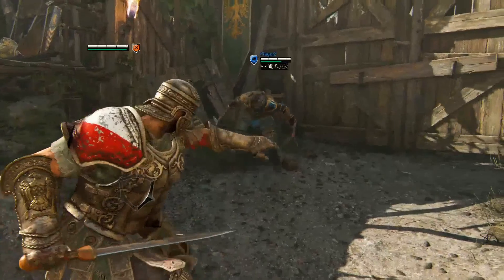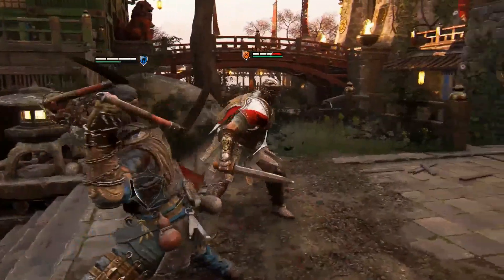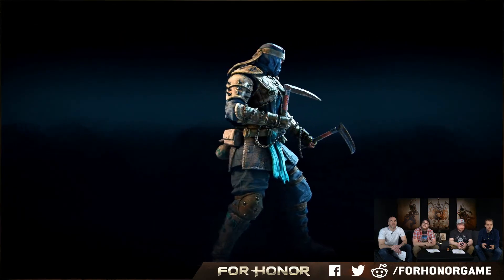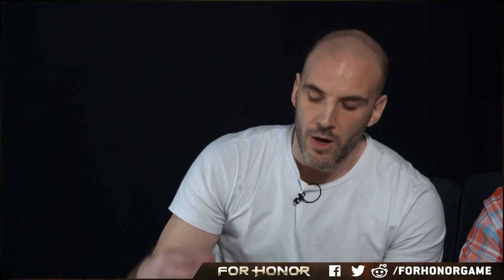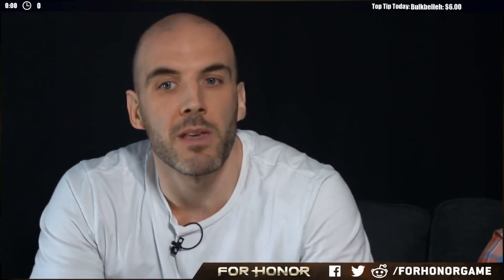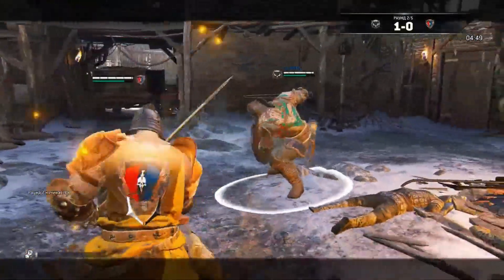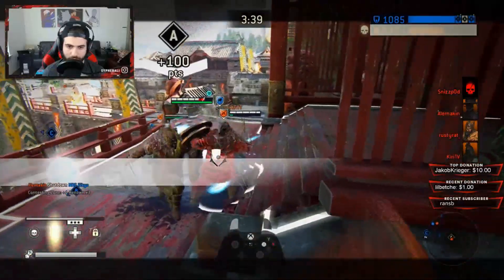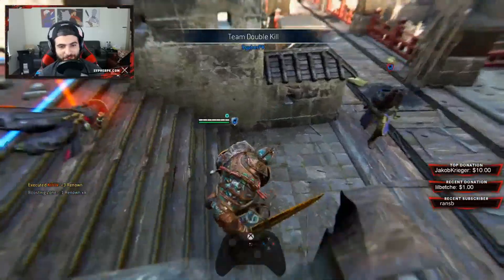For Honor Daily Highlights | Ep. 46 | ForHonorGame, TrU3Ta1ent, Cookieqwisp, malkeiny, keehu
If you enjoyed the video, hit us up with some comments, give the video a thumbs-plus. If you didn’t enjoy the video, why are you watching? Go do something with your life!

🤖  Thanks to the streams that make this clip possible:

00:03 | ForHonorGame - Warrior's Den Weekly Livestream

00:09 | ForHonorGame - Warrior's Den Weekly Livestream

00:15 | ForHonorGame - Warrior's Den Weekly Livestream

00:22 | ForHonorGame - Warrior's Den Weekly Livestream

00:27 | ForHonorGame - Warrior's Den Weekly Livestream

00:44 | ForHonorGame - Warrior's Den Weekly Livestream

00:49 | ForHonorGame - double dodge plus combo

01:01 | ForHonorGame - Warrior's Den Weekly Livestream

01:33 | ForHonorGame - Warrior's Den Weekly Livestream

01:56 | ForHonorGame - Warrior's Den Weekly Livestream

02:15 | ForHonorGame - Warrior's Den Weekly Livestream

02:56 | ForHonorGame - "I main the Kensei... Not the best choice"

03:28 | ForHonorGame - Warrior's Den Weekly Livestream

03:59 | TrU3Ta1ent - "Warlord is fine"

04:39 | Cookieqwisp - Hybrid Main (づ｡◕ᴥ◕｡)づ

05:09 | malkeiny - Outgrinding quchris's duel rating

05:41 | keehu - 9-time Champion 90% winrate PK

05:52 | SypherPK - Catapult On Me

06:22 | June_one - Relearning theTown !nab (CANADA)

06:52 | ForHonorGame - switch stance change

🤖  Music Credits

Saunder Jurriaans, Danny Bensi - Knights / Promises
For Honor Original Game Soundtrack

Gamebot For Honor is the best place to watch the latest and greatest For Honor gameplay highlights. We feature clips from your favorite Twitch streamers, like Strippin, WarLord, Raider, Peacemaker, Oroboro and HideoshiKaze.

🤖  For Honor

For Honor is a hack and slash fighting game developed and published by Ubisoft for Microsoft Windows, PlayStation 4, and Xbox One. The game allows players to play the roles of historical forms of soldiers and warriors, including knights, samurai, and vikings within a medieval fantasy setting, controlled using a third-person perspective.

Each faction has four classes. The Vanguard class is described as well-balanced. The Assassin class is fast and efficient in dueling enemies. The Heavies are more resistant to damages and are suitable for holding capture points, though their attacks are slow. The last class, known as Hybrids, are a combination of the three types, and is capable of using uncommon skills.

When players perform certain actions, such as killing multiple enemies consecutively, they gain Feats, which are additional perks. A tactical combat system, known as Art of Battle, is initiated when the player encounters other players or player-like AI in the multiplayer or higher health AI in the campaign.

There are six multiplayer modes: dominion, brawl, duel, skirmish, elimination, blood bath.

After a natural catastrophe that pitted the most fearsome warriors in the fight for resources and territory, the bloodthirsty warlord Apollyon believes the people of the Knights, Vikings, and Samurai have grown weak and wants to create an age of all-out war through manipulation of each faction. To this end the perspectives of characters within each faction are shown as events are shaped, battles are waged, and agendas are created as Apollyon works to ensure continuous sparks of conflict between the Legion, the Warborn, and the Chosen.

🤖  Domo Arigato Mr. Gamebotto

Gamebot is your destination for the best highlights of all the top video games. We produce next-day highlights from top Twitch streams and competitions worldwide for many different esports.